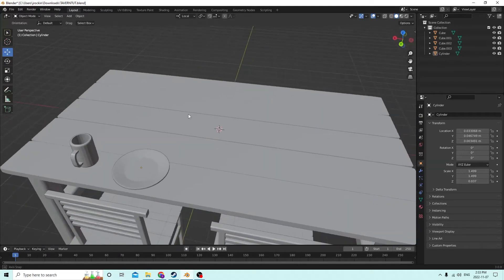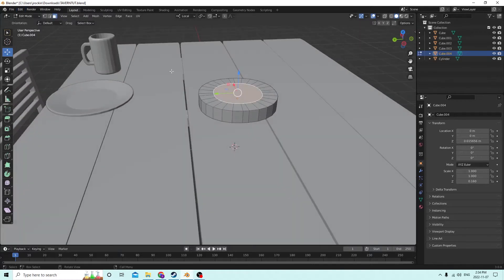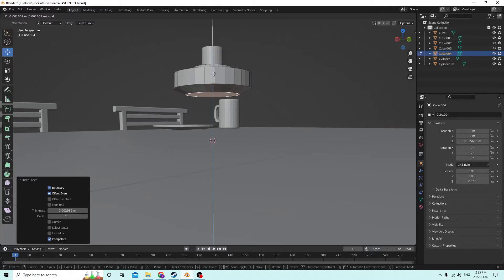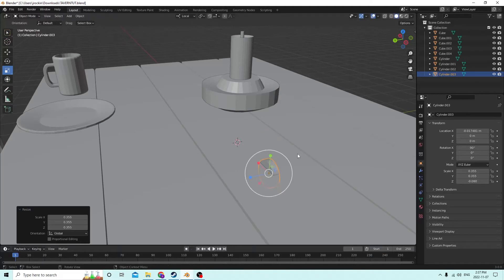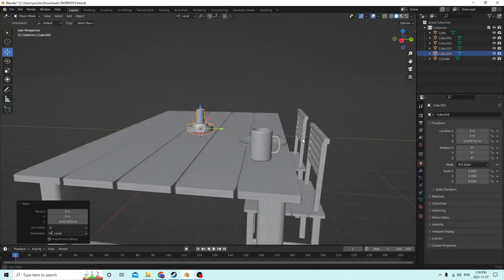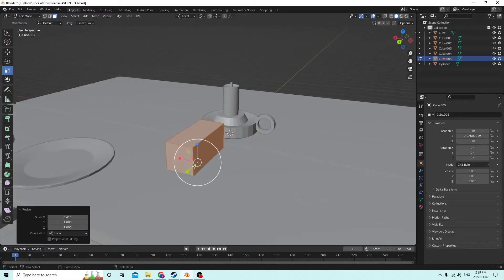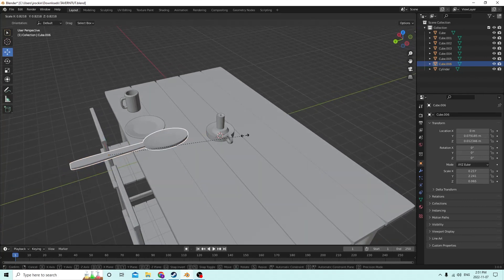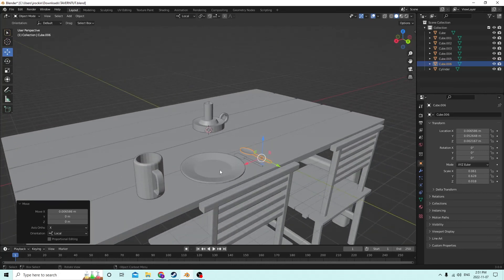Blender tavern/bar tutorial Part 2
we make cutlery and a candle holder and candle.
click this link to see my game on steam